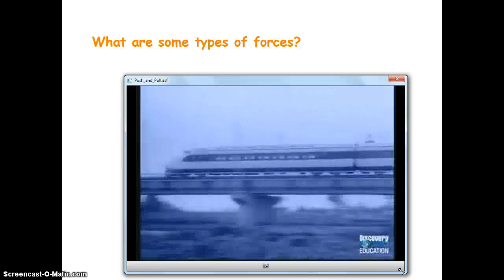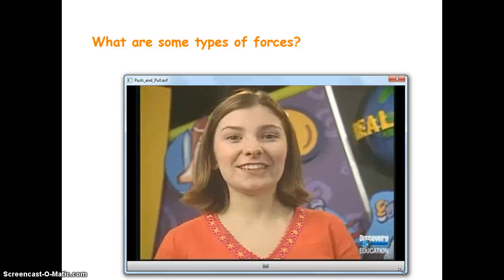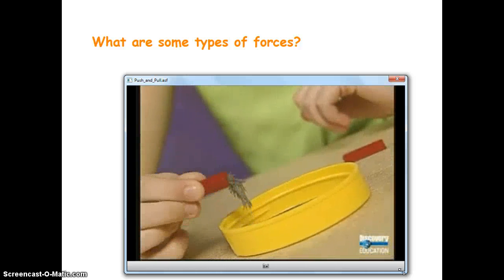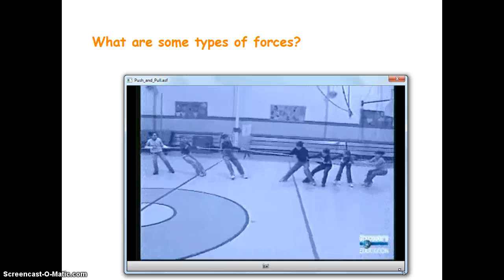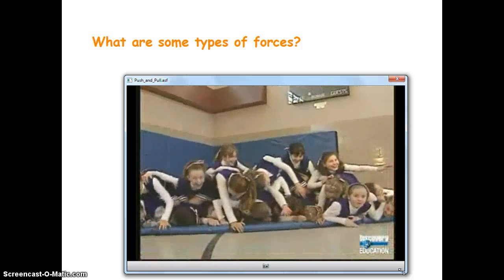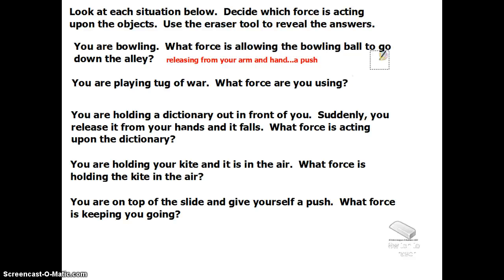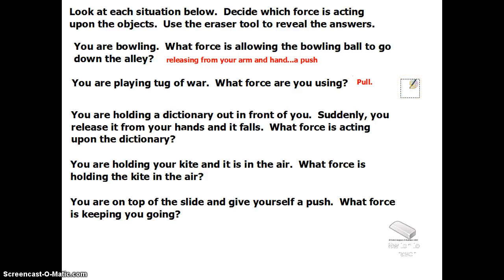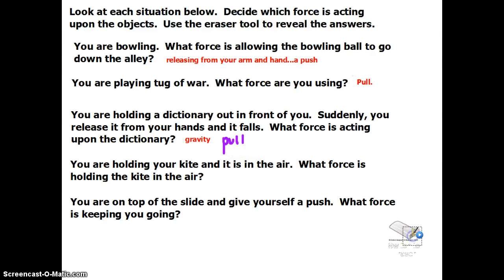Forces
Students will watch the video about forces and understand what types of forces act upon an object for movement to occur.